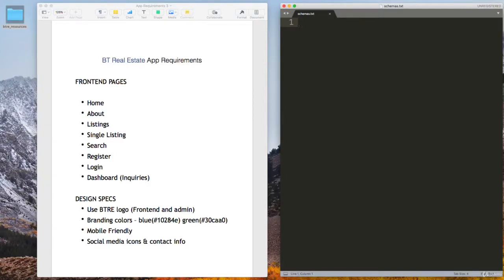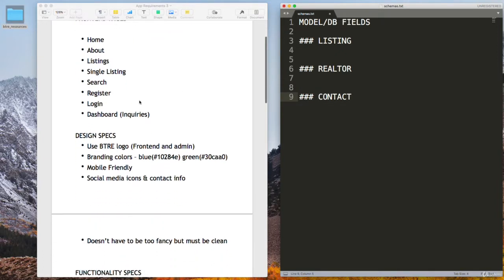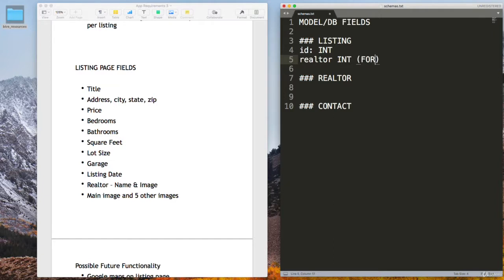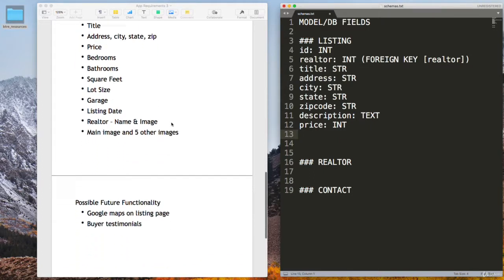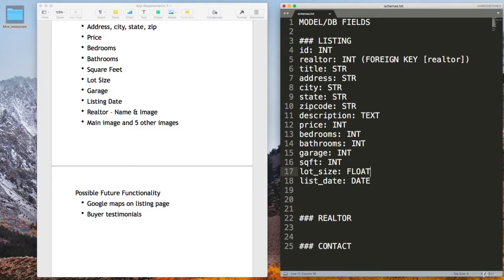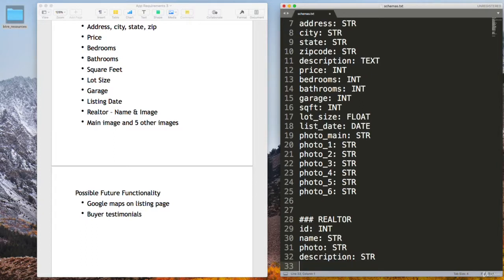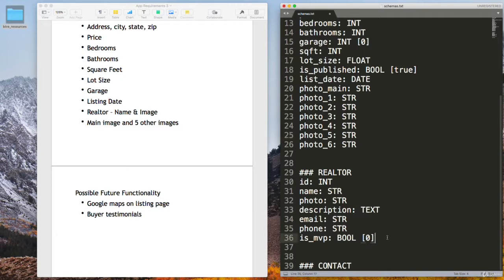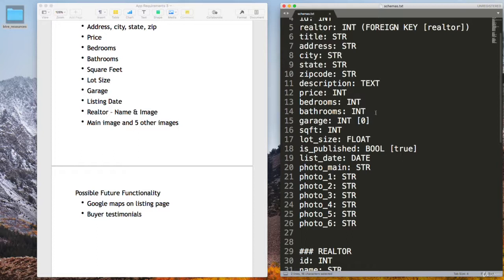Python Django Dev To Deployment Project Based Course - Planning Our Schemas - Video 20 - Brad